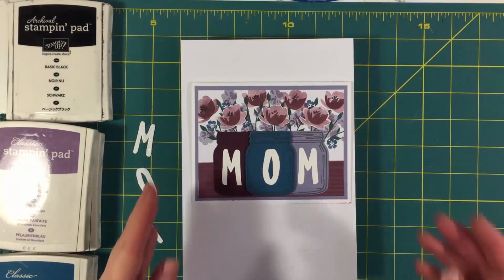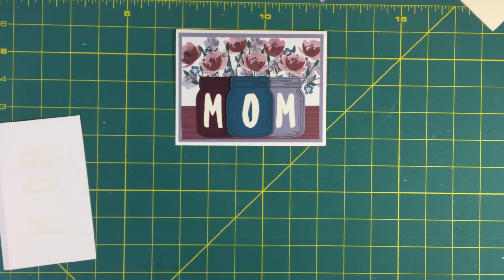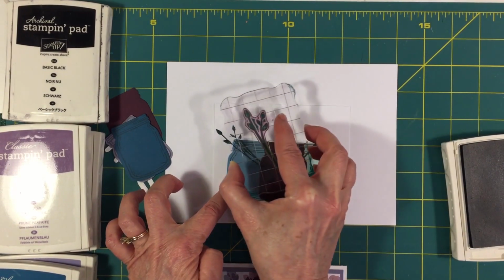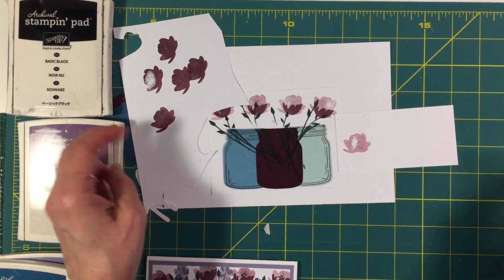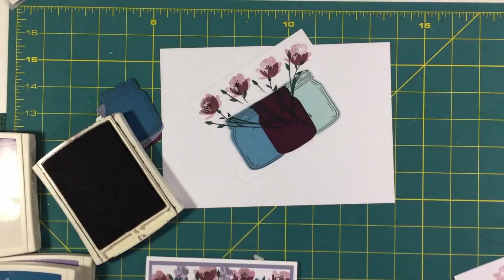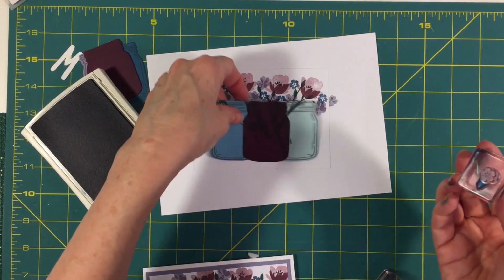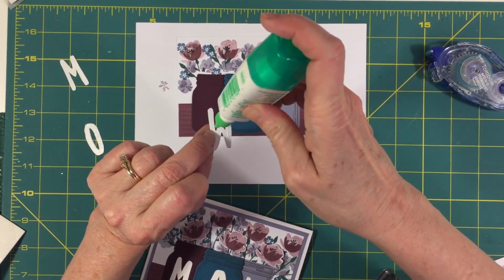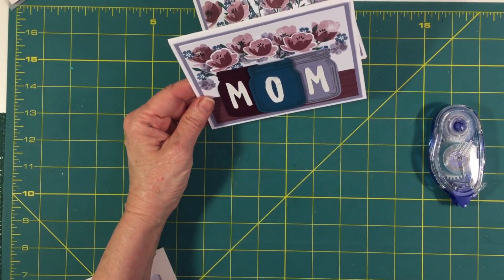HOW TO MOTHER'S DAY CARD - Stampin' Up Jar of Love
How to make a Mother's Day card using Stampin' Up Jar of Love.
Also featuring Chat the Cat.